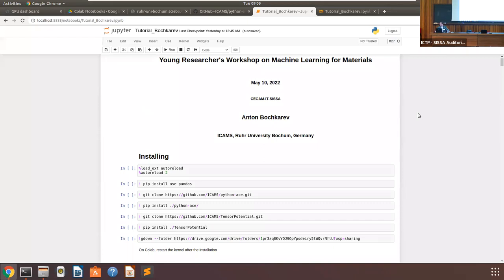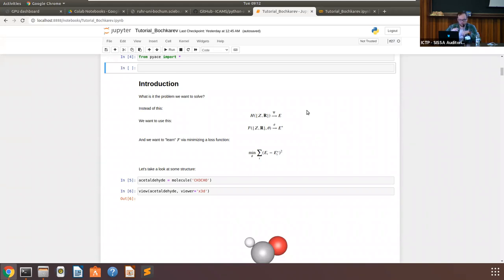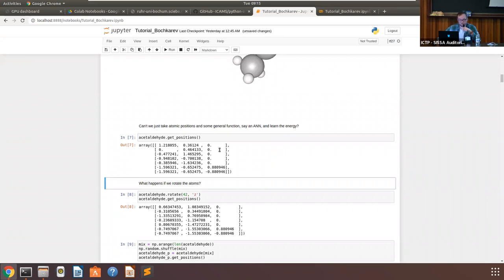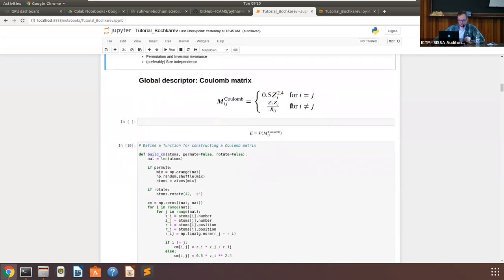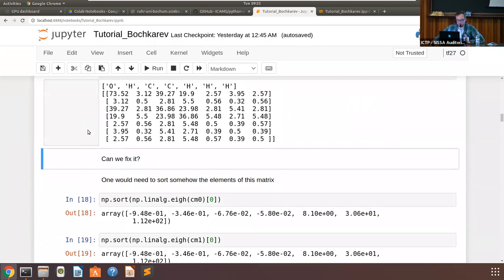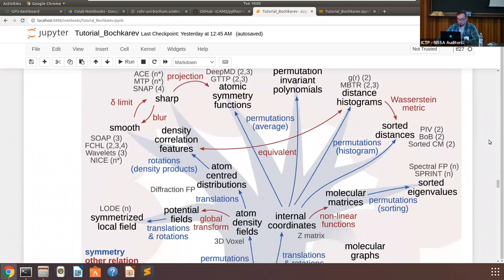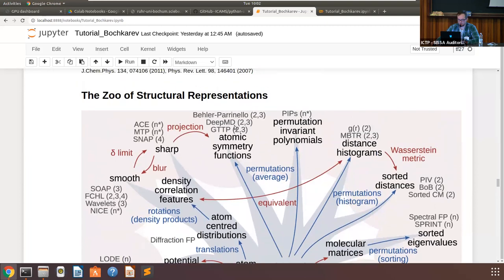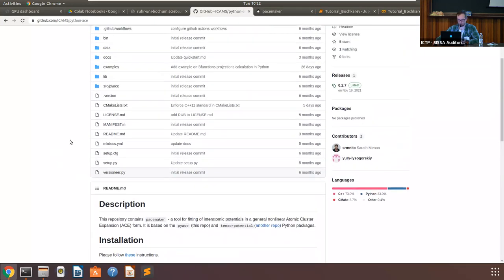Structural Descriptors and Atomic Cluster Expansion Basis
Speaker: Anton BOCHKAREV (Ruhr-Universität Bochum, Germany)

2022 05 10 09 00 smr3701